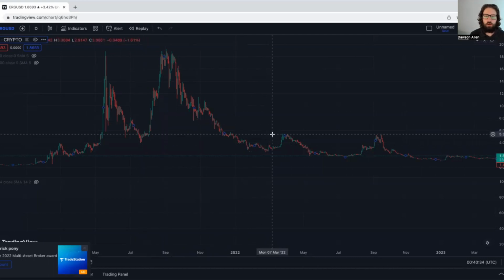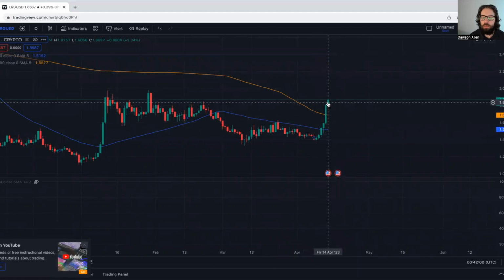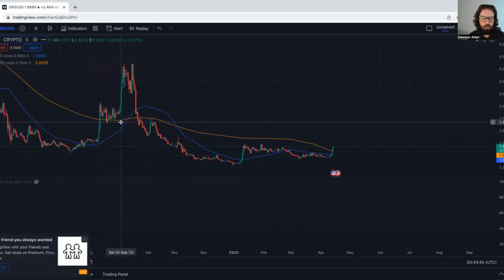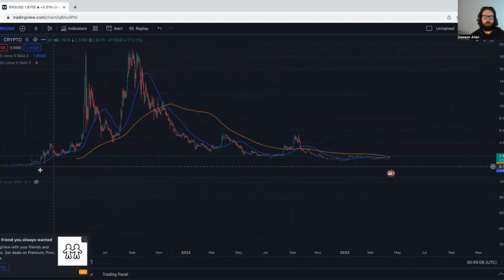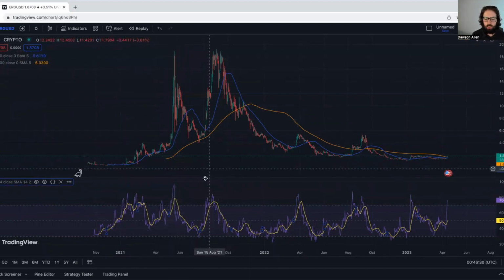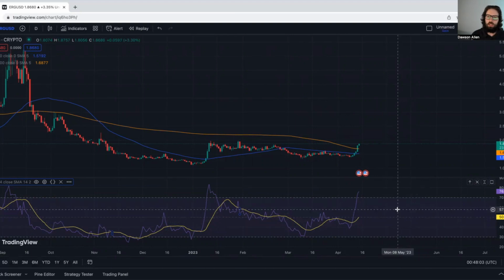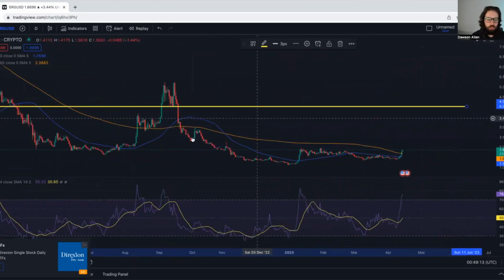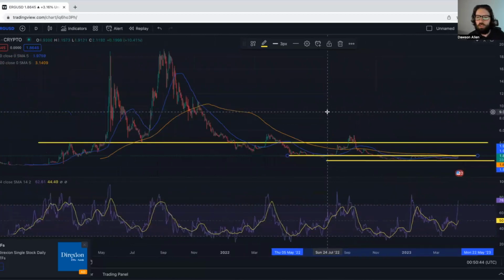ERGO Decided to Wake Up Today! Technical Analysis, Moving Average, and RSI of Price Action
ERGO decided to wake up today!! Let's look at the price action and what this means for $ERG. I like to take a simple MA and RSI approach to see the underlying movements of this asset. I think ERGO is a great project and want to monitor my positions in an easy to understand way.